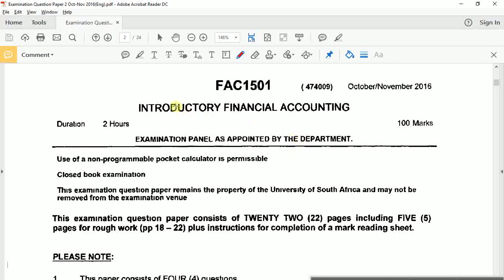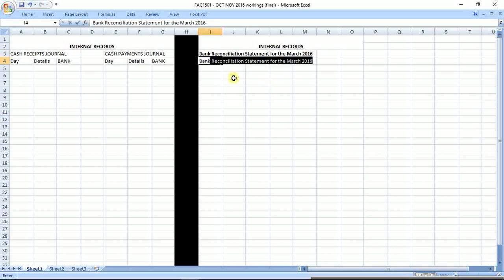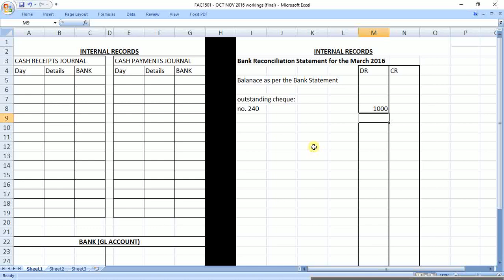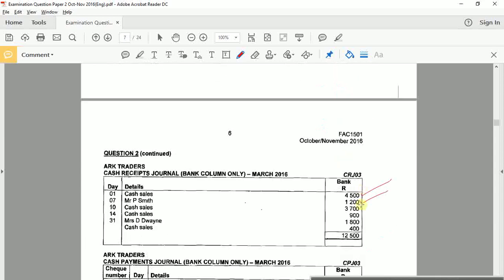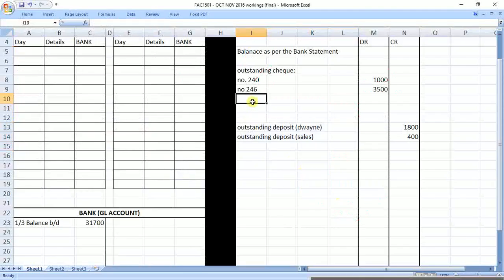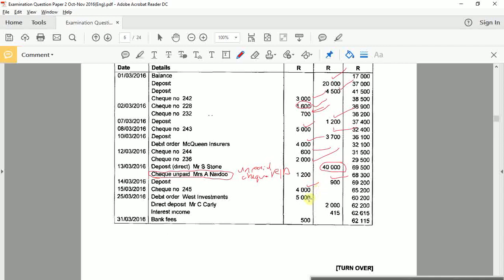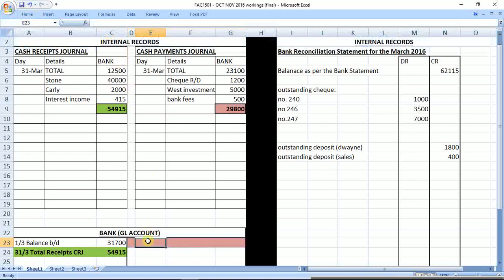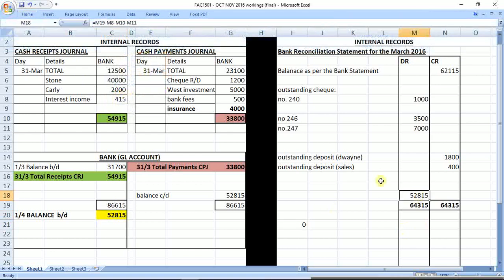FAC1501 - OCTNOV2016 Bank Recon Q2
Oct Nov 2016 - Q2 bank recon